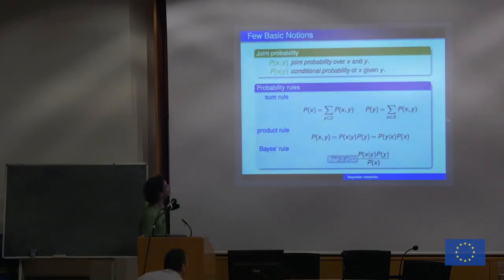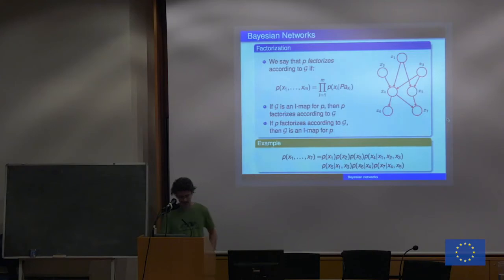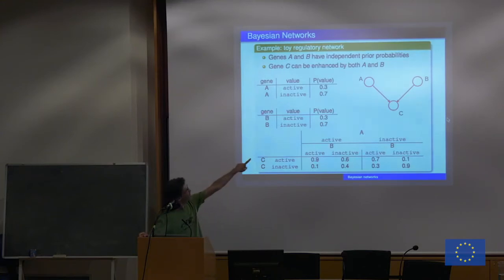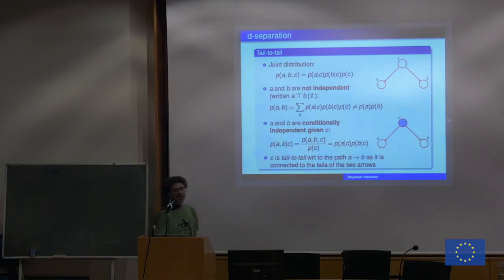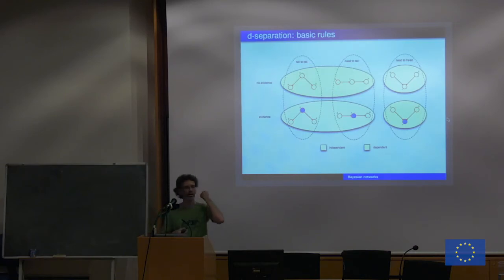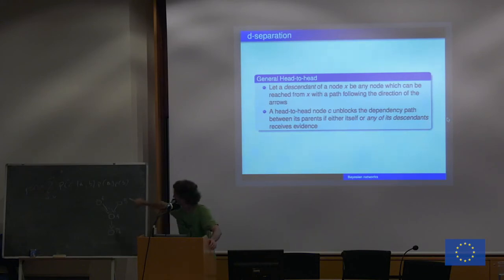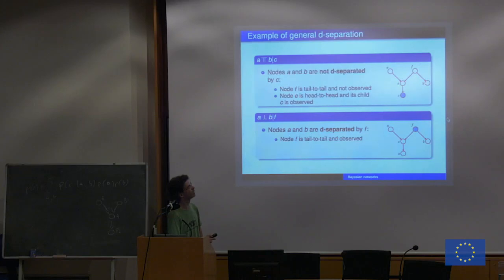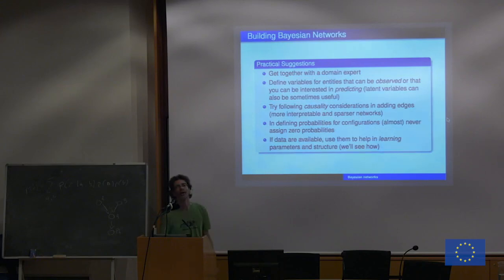Brixen School - Bayesian Networks - Part 1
Seminar held by Prof. Andrea Passerini (University of Trento, Italy) on the 6th of July 2017 on "Inference and Learning with Bayesian Networks" - Part 1